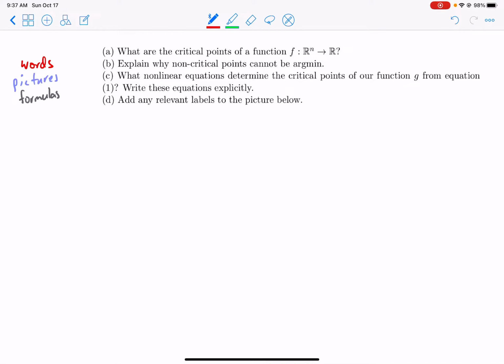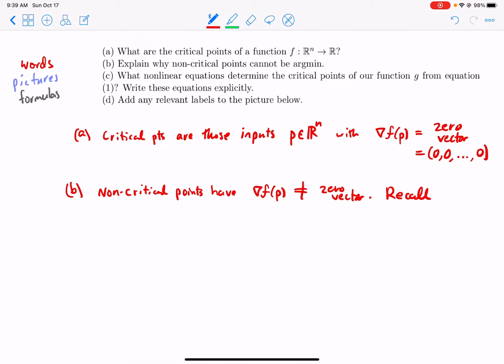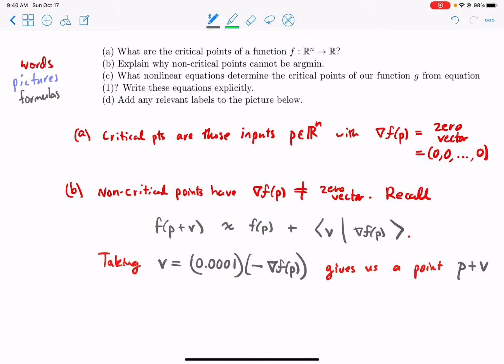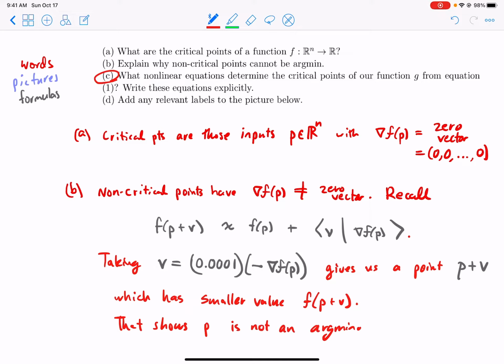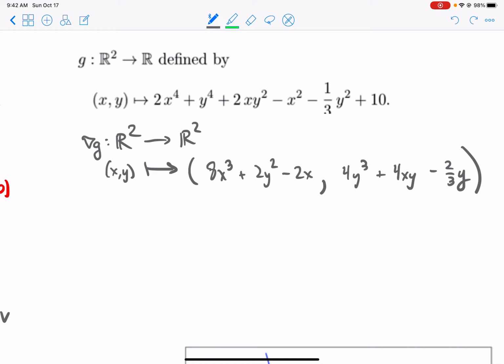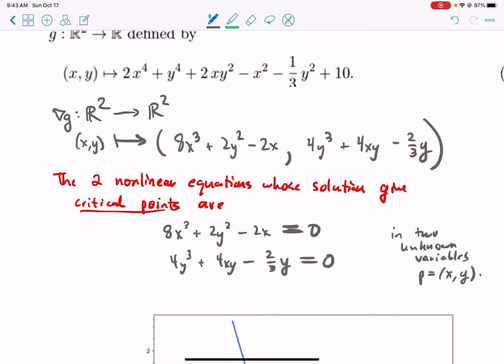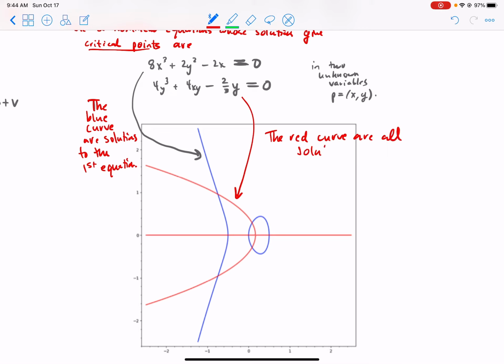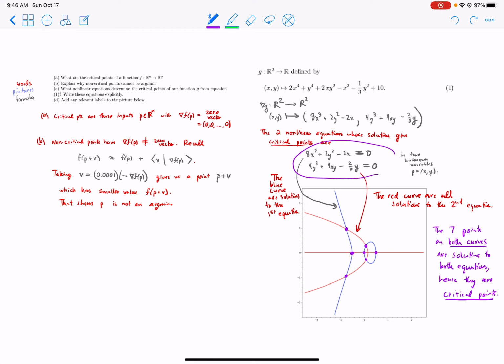Problem 35. Critical points, argmin, and systems of nonlinear equations